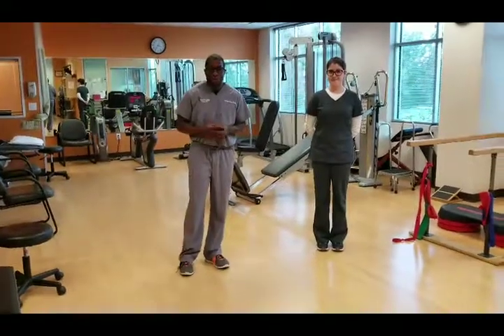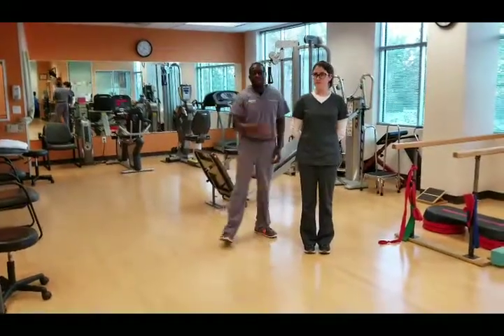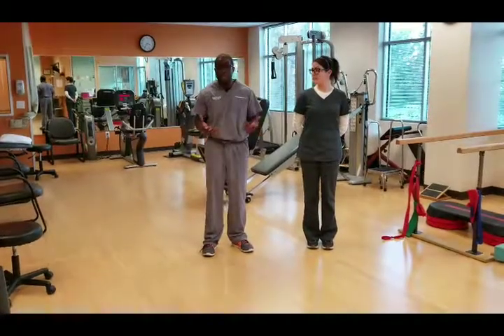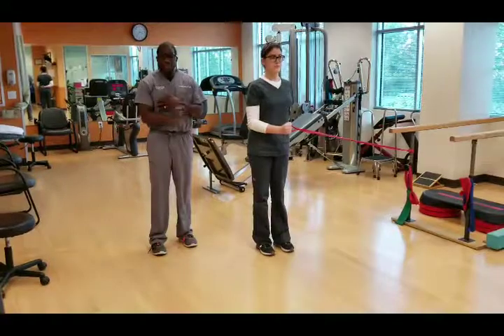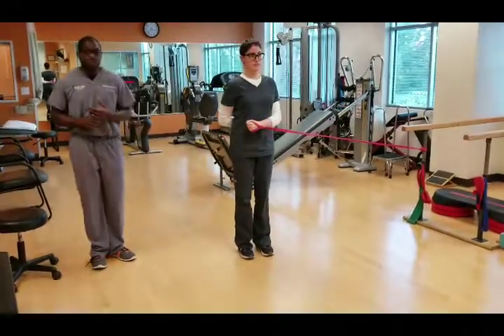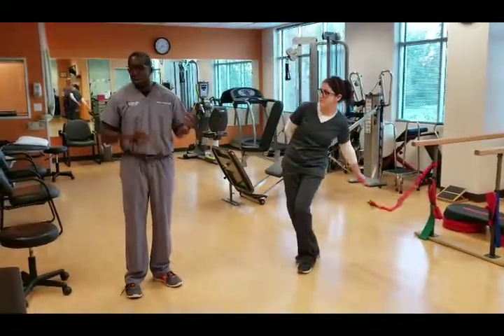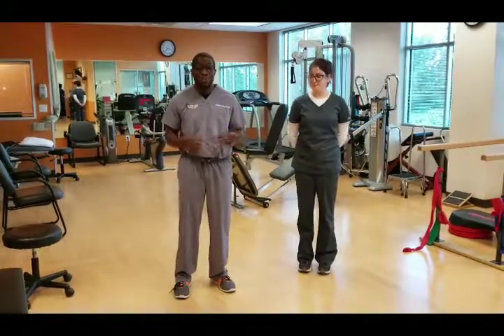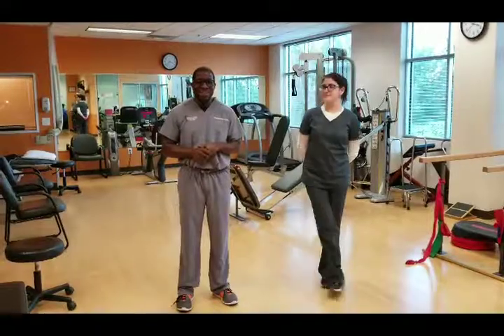RC injuries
Suffering from a rotator cuff injury? In our TipOfTheWeek Dr. Sterling Carter reviews exercises to help ease the pain and strengthen your muscles.